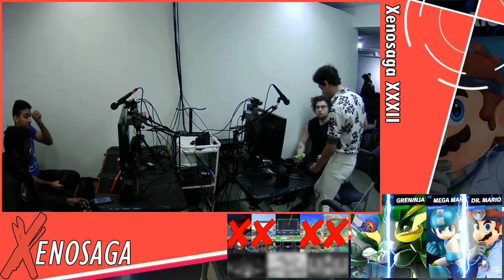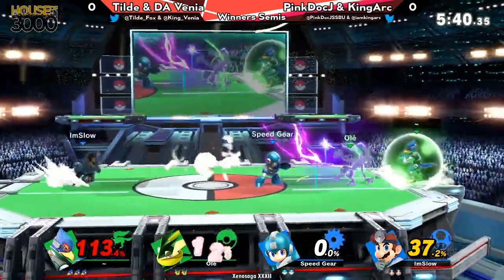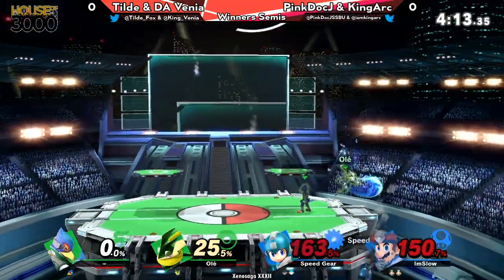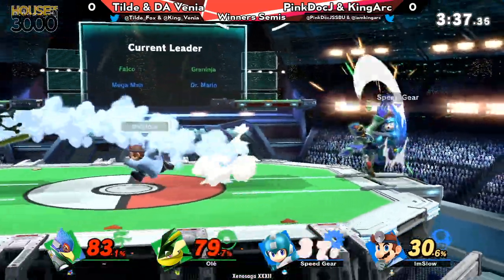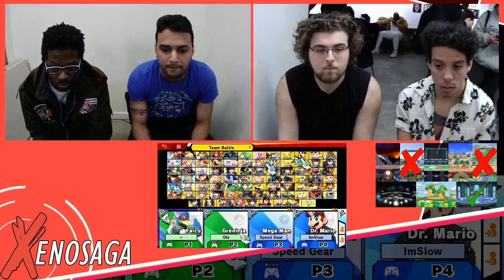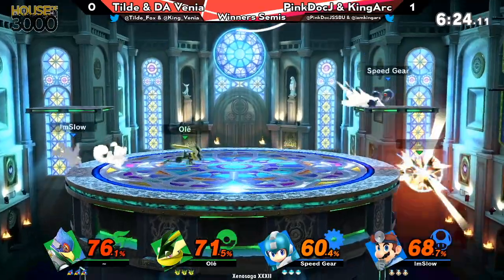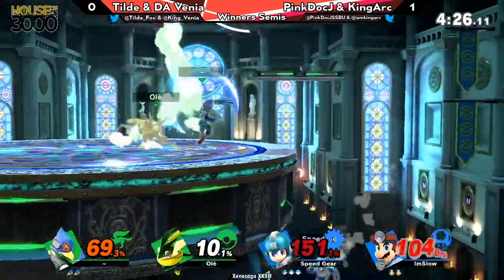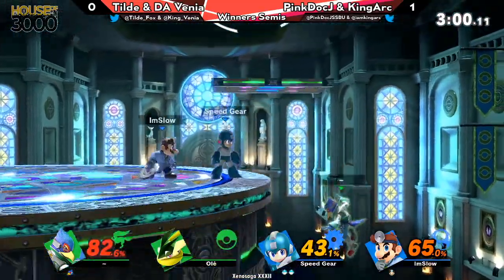[Smash Ultimate] Xenosaga XXXII (W.Semis) - Tilde & DA Venia vs PinkDocJ & KingArc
Tilde & DA Venia(Greninja Green, Falco Green) vs PinkDocJ & KingArc(Dr. Mario Blue, Megaman Blue)

 - Xenosaga XXXII
 - Feb 15th, 2020
 - 21 Ludlow, New York, NY 10002, USA

Commentators:
 - 3D Daramgar (@DaramgarSmash)

Venue Fee: $8
Singles:   $7
Doubles:   $5

Venue Address -
21 Ludlow